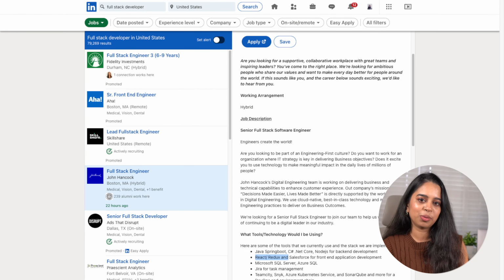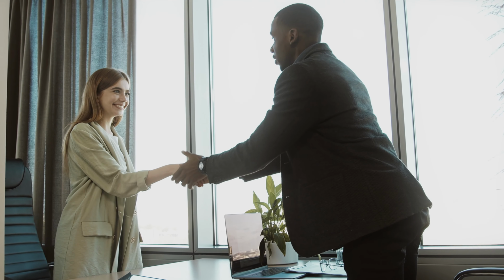Full Stack Development Roadmap for 2025 (FOLLOW THESE 6 STEPS)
Hi everyone,
This video gives you the Full Stack Development Roadmap for 2024.
I hope you find this video useful for your Full Stack developer journey.

Time codes for this video :

00:00 Introduction
00:11 Full-Stack Developer role
01:28 Front-end language
02:03 Front-end framework
02:58 Server-side language
03:08 Database
03:42 APIs
04:23 Full-Stack Project